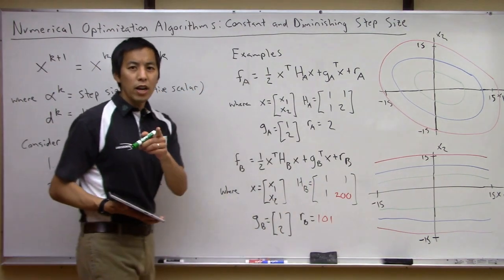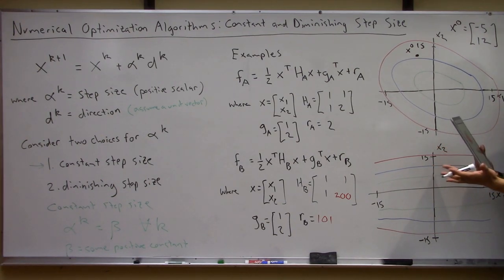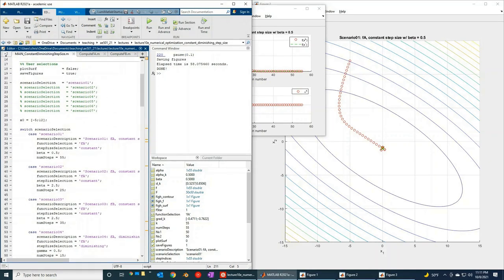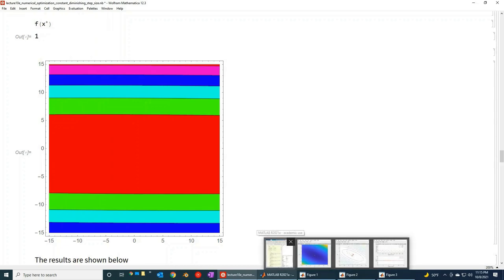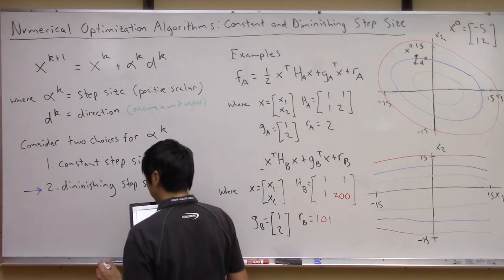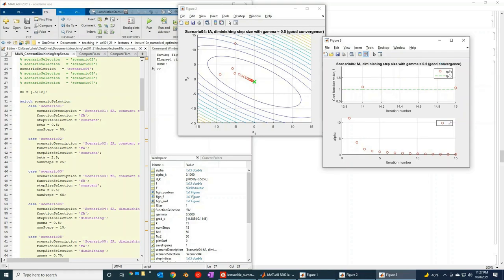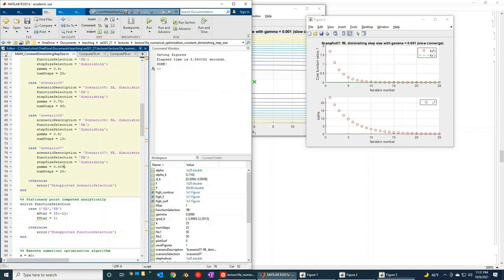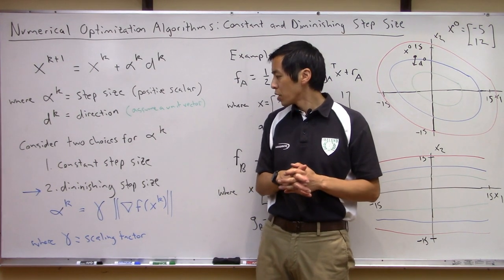Numerical Optimization Algorithms: Constant and Diminishing Step Size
In this video we discuss two simple techniques for choosing the step size in a numerical optimization algorithm.

Topics and timestamps:
0:00 – Introduction
1:15 – Constant step size
14:37 – Diminishing step size
25:05 - Summary